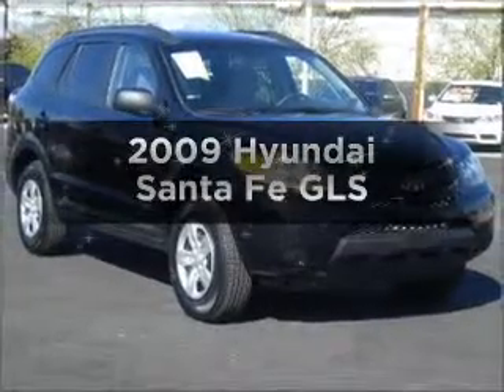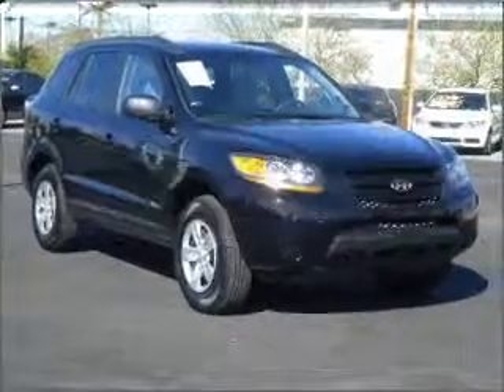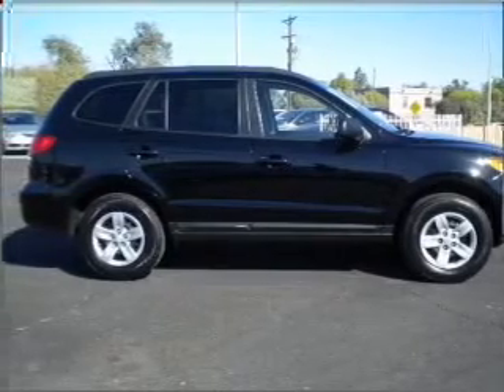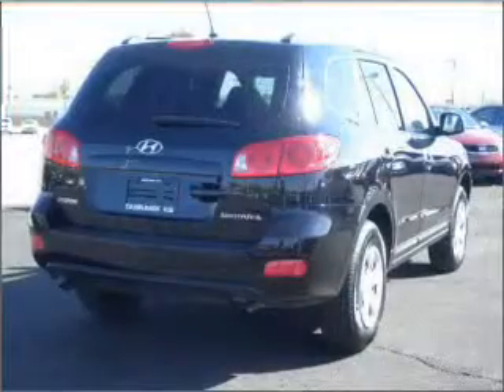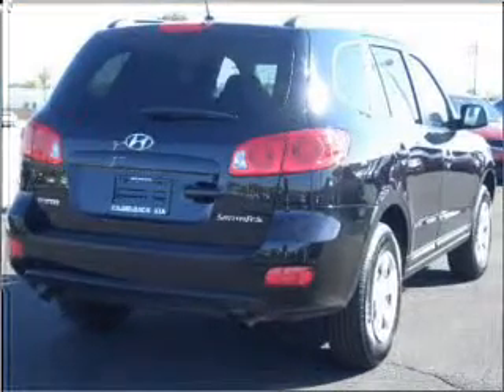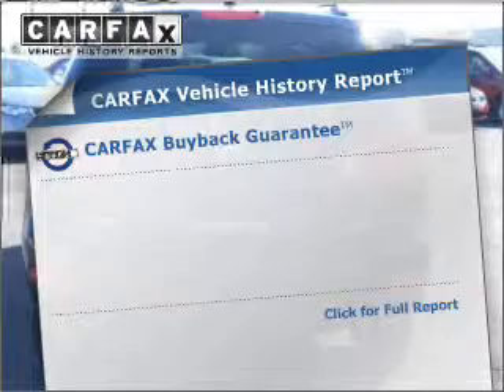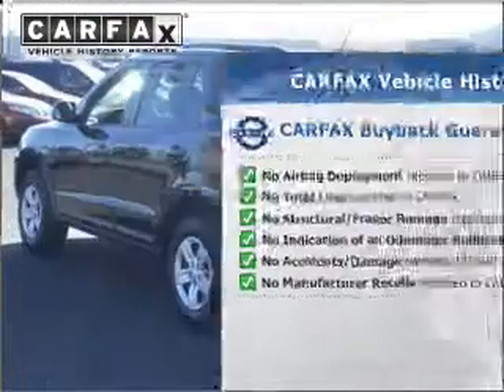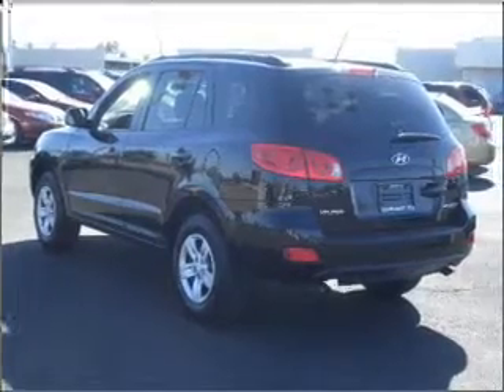2009 Hyundai Santa Fe - Phoenix AZ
Year: 2009
Make: Hyundai
Model: Santa Fe
Trim: GLS
Engine: 2.7 liter 6 cylinder 24 valve
Transmission: Automatic CVT
Color: Black
Mileage: 32527
Address:
2223 W Camelback Rd
Phoenix, A